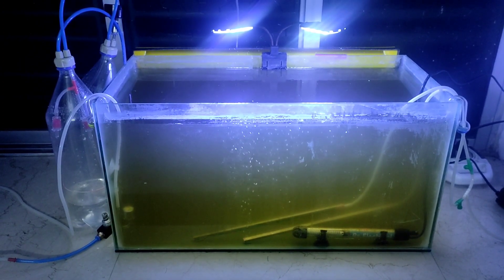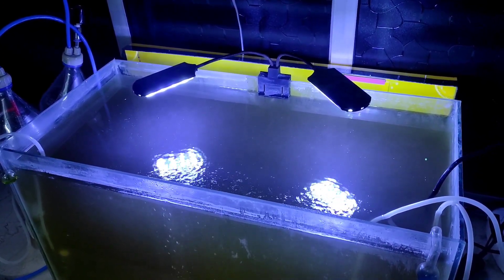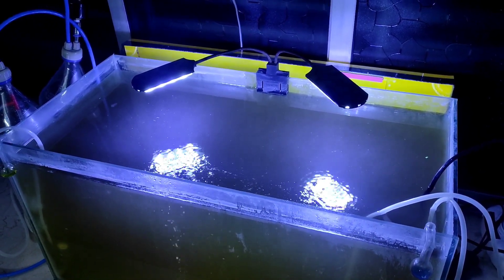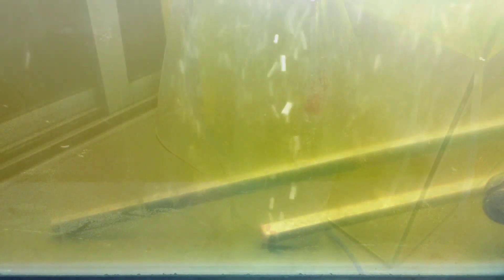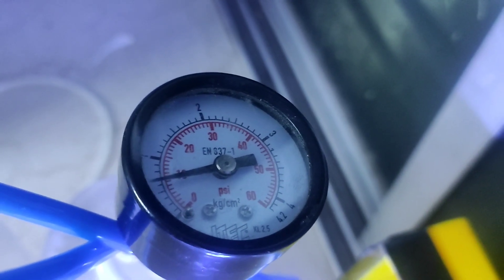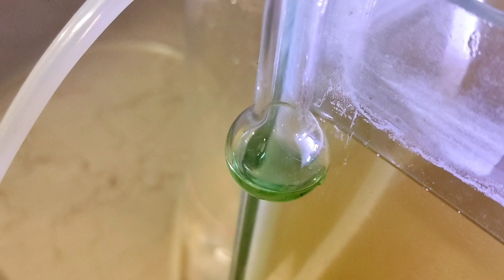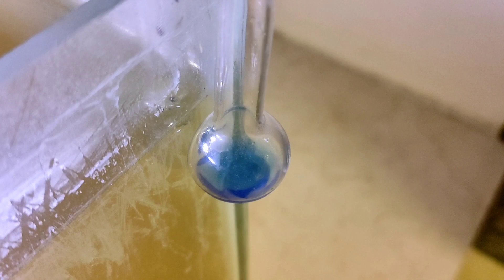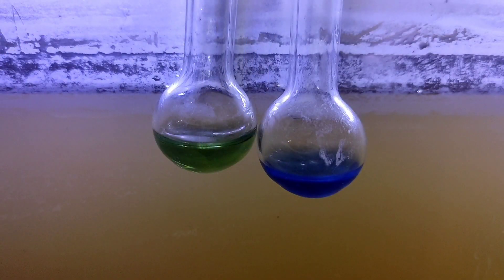A+ Air, An Algae Based Air Purifier